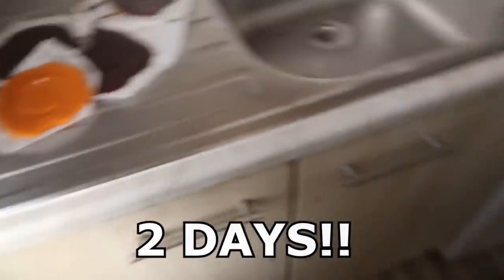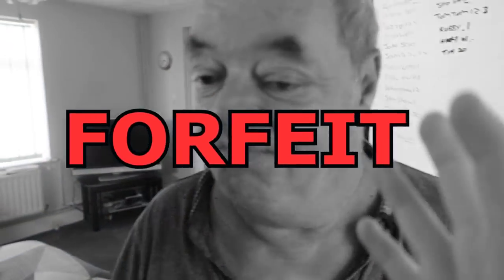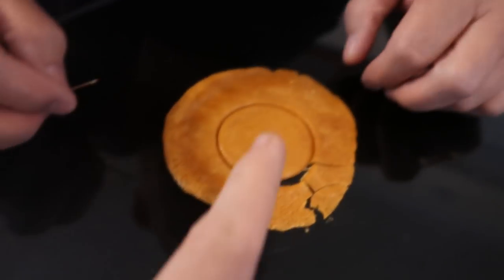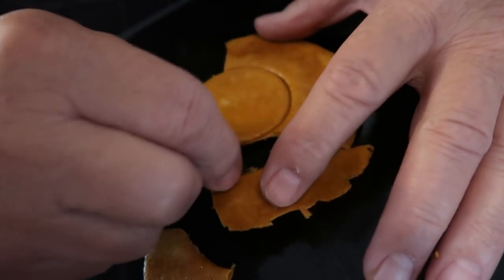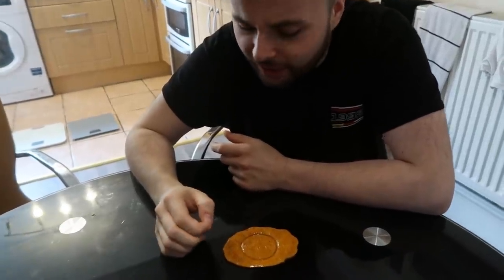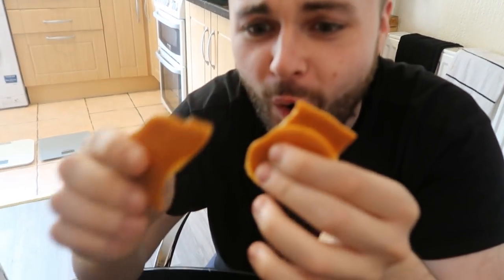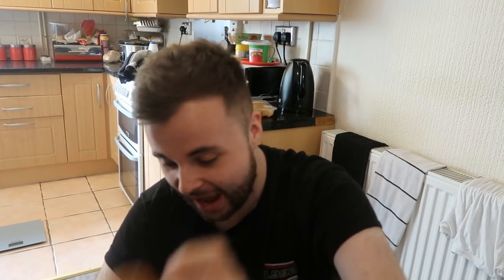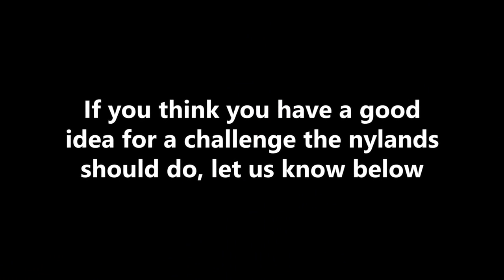Trying The SQUID GAME Honeycomb Candy Challenge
Trying The SQUID GAME Honeycomb Candy Challenge - Have you watched SquidGame?

MrBeast if your reading this please let us play in your Squid Game youtube video. We're good at green light red light and we would make the vlog and challenge because we're vloggers. One day Richard had a dream about MrBeast and Faze Clan playing Squid Game and KSI & Sidemen managed to beat him. Faze Rug and Jesser, brent rivera and Stoke Twins lost! It was a fun dream.